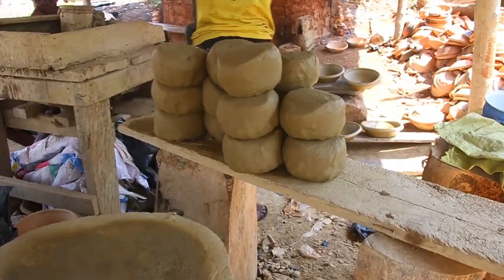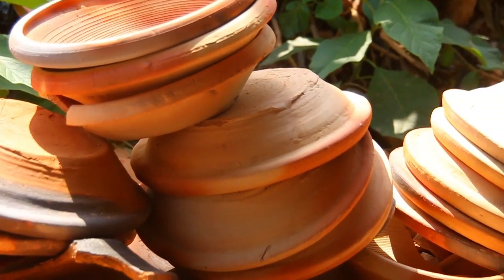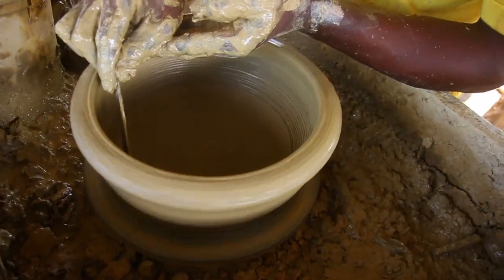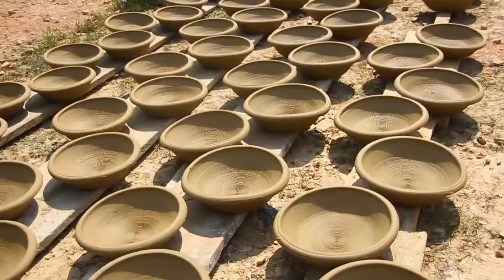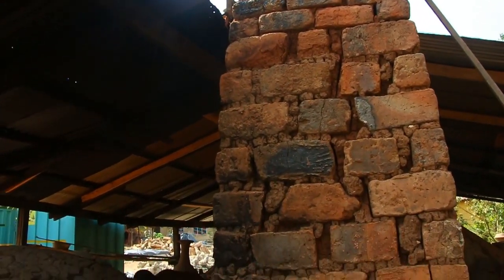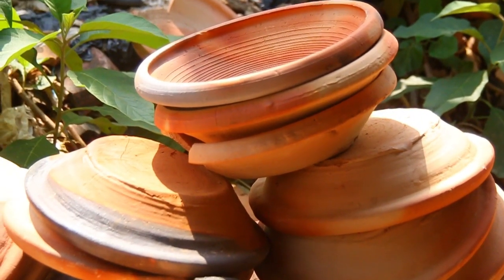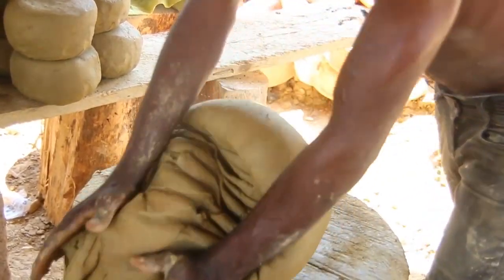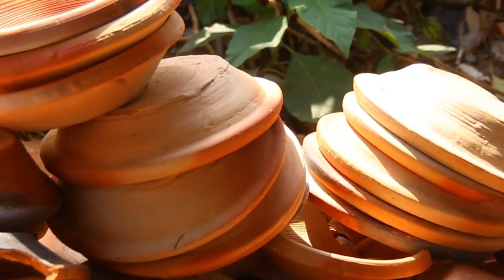Documentary of How to make an Earthenware bowl ( Ayowa )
Documentary of How to make an Earthenware bowl ( Ayowa ) at Infensi in Ashanti Region - Ghana. How to Documentry